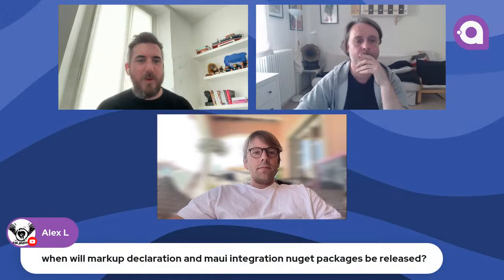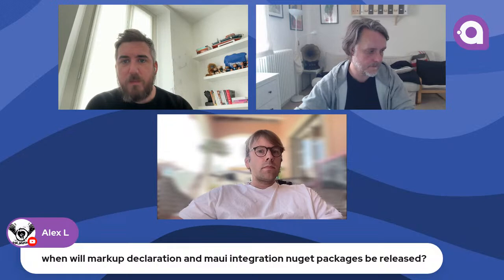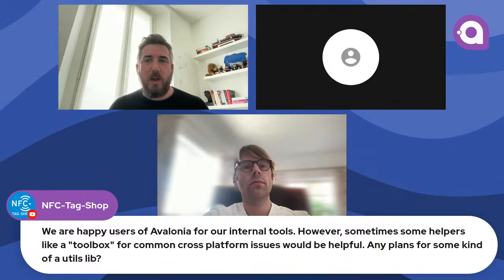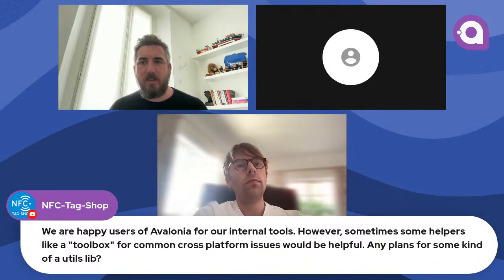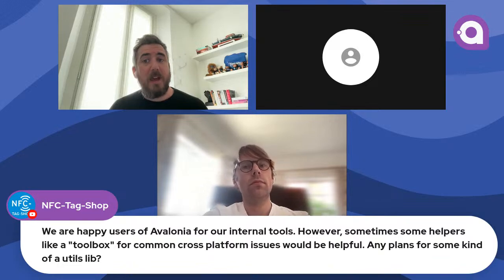Avalonia Community Call - May 2023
Listen to our first community Q&A where we answer some questions that you put to us!